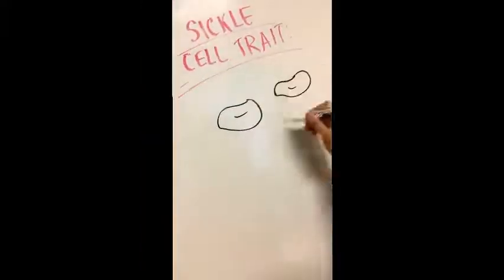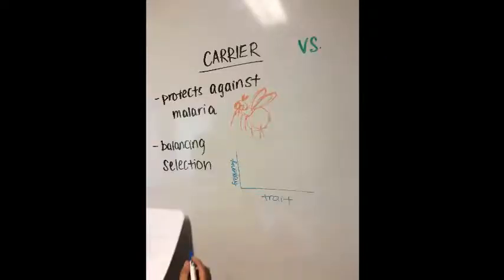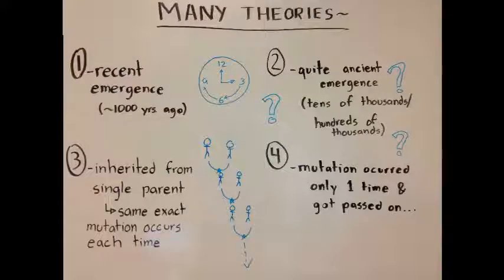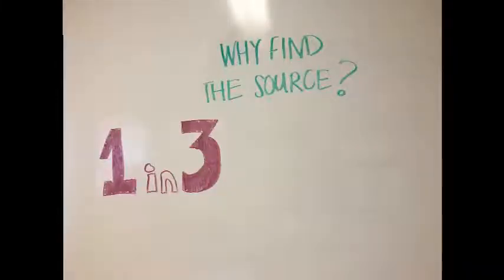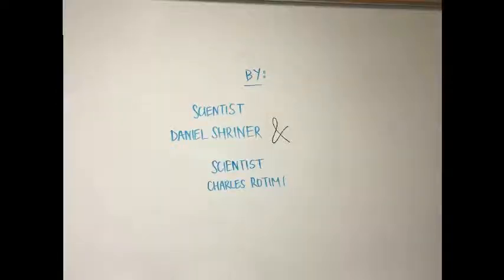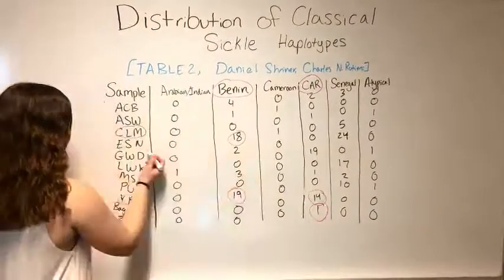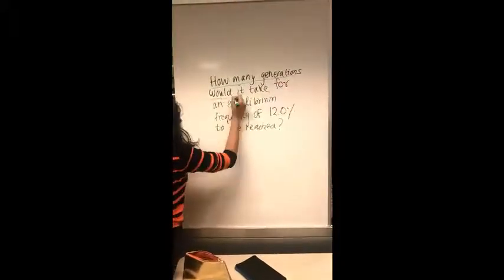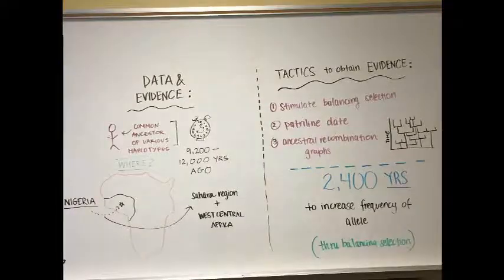M1 Group BIO 1510 Video Project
Research on the Single Origin of the Sickle Allele

1. Rotimi, Charles, and Daniel Shriner. “Whole-Genome-Sequence-Based Haplotypes Reveal Single
Origin of the Sickle Allele during the Holocene Wet Phase.” The American Journal of Human
Genetics, Cell Press, 8 Mar. 2018
2. Thompson, Pamela. “Facts About Sickle Cell Trait and Disease.” Sicklecellna.org, North Alabama
Sickle Cell Foundation, 2018